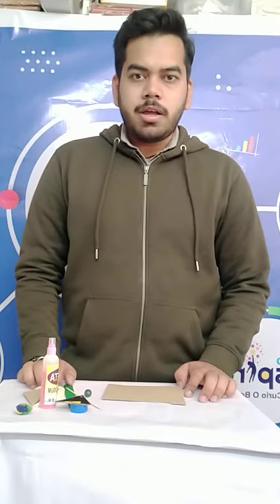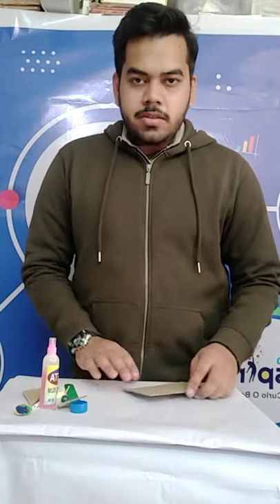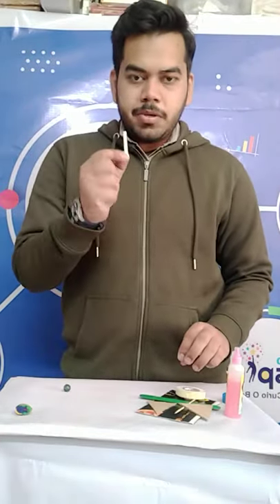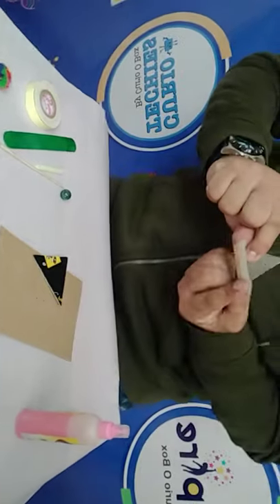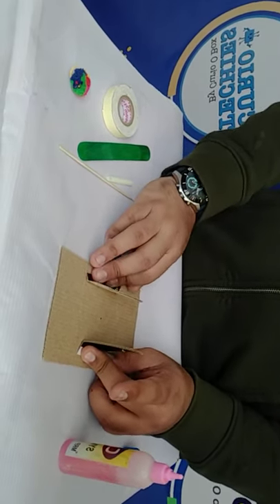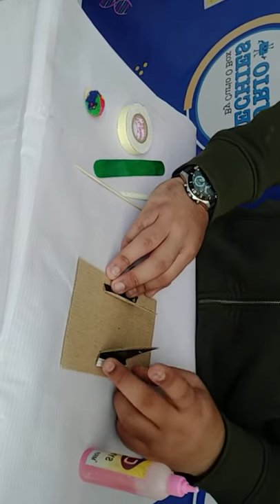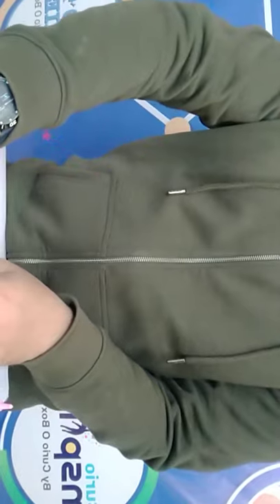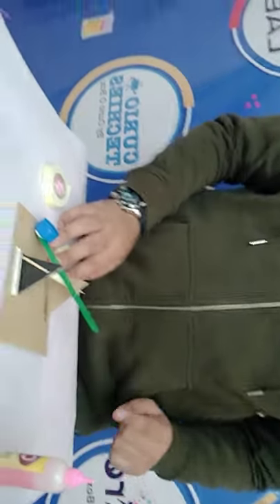Simple Machine - Lever SeeSaw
In this video we will be making a simple machine and a toy to play SeeSaw.

There are 6 simples machines from which we are making application of 1 simple machine that is Lever.

Very simple to make with materials around us.